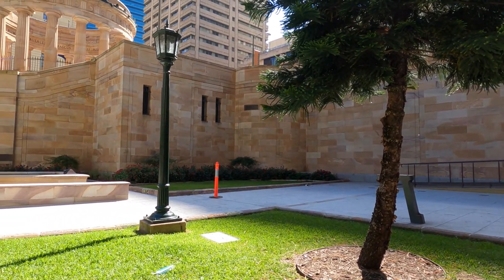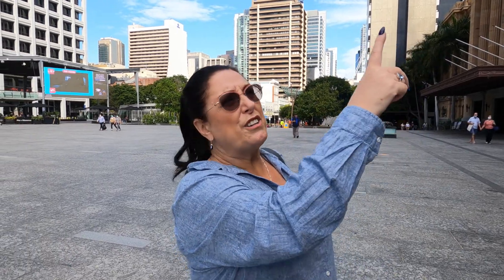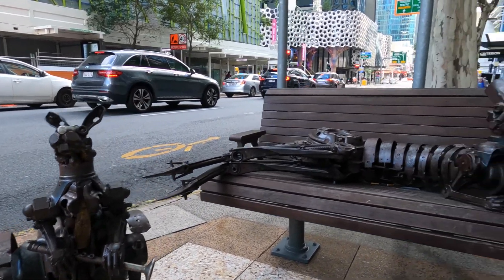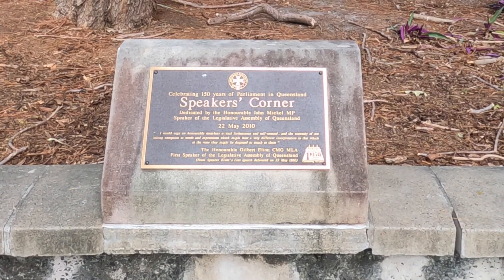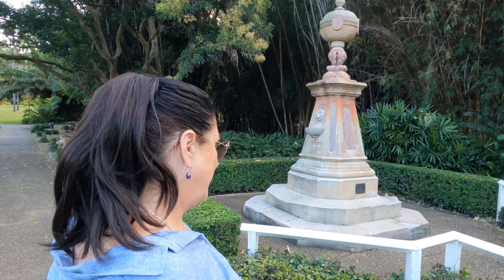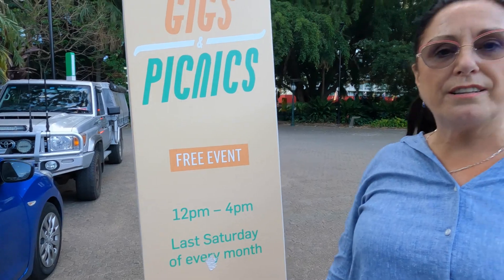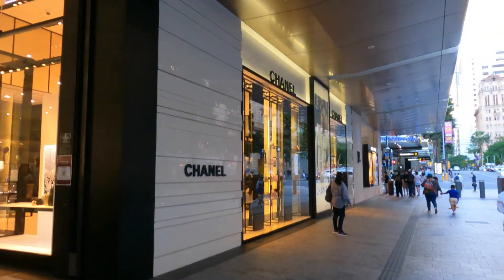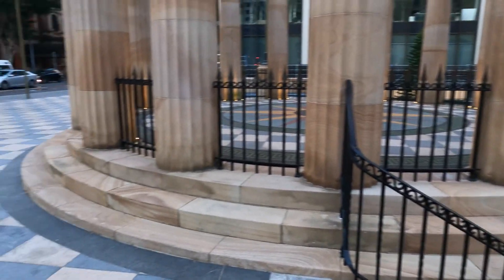A Sightseeing Scavenger Hunt Around Brisbane City | Days Out in SE Queensland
This video is part of our series of videos about our days out in Queensland and how we make the most of our valuable leisure time. They are intended to give you an idea about what the place is like if you are thinking about visiting but also to give you a glimpse of how we spend our days out.

Brisbane City. We didn't have to travel too far for this Day Out as it is right on our own doorstep, figuratively speaking. Rather than just walk around we decided to do an on-line Scavenger Hunt - not saying which one as we don't want to spoil it for anyone if they do the same one. Needless to say we did the 'easy' and 'locals' options. Even so, we still only managed to do about two thirds of the course. We'll try to finish it off and provide a 'Part 2' sometime in the near future.